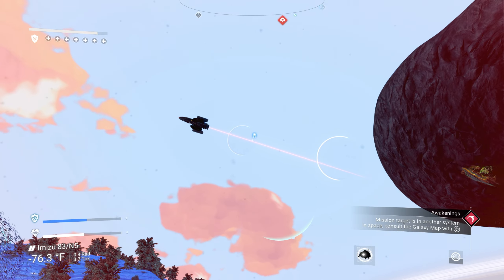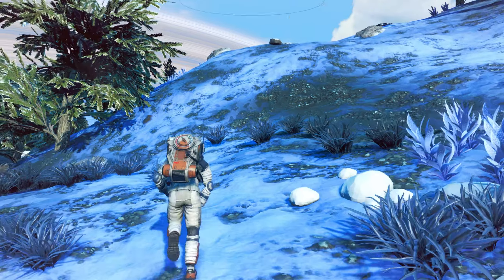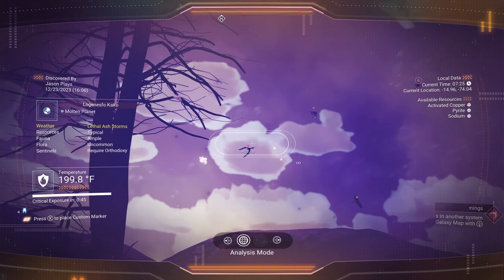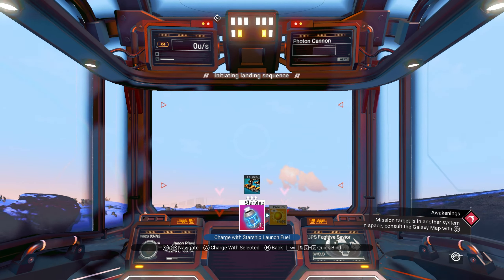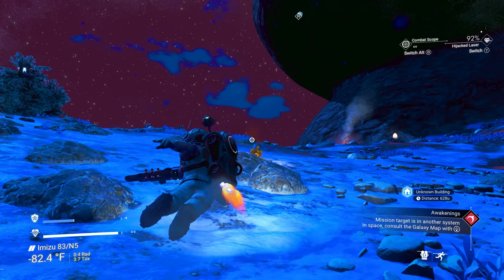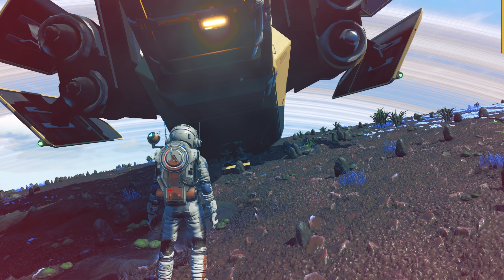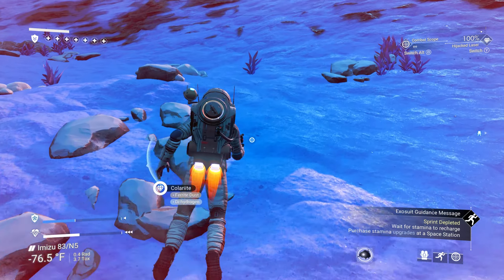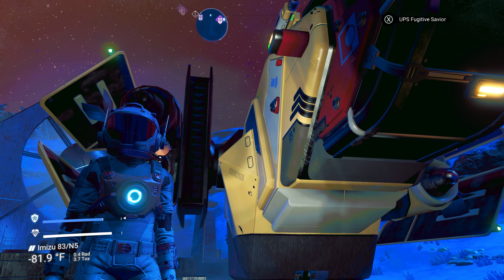Solar Ship Search! Day 14 No Man's Sky Echoes Fugitive Run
This is my fugitive run in No Man's Sky. I am a fugitive on the run to a new galaxy, and along the way we need to find a ship, upgrade our suit and get ready. Hopefully we finish off 2023 strong, but the life of a fugitive is dangerous in No Man's Sky.

The Fugitive Run Rules

- Game Mode: Permadeath on Extreme Difficulty (All Sliders set to max)
- Disable Tutorial: Only way to get Warp-drive Blueprint

- NO Cheating: No Duping, Glitching or Save Scumming
- Starter Ship is off limits: The Starter ship is completely destroyed and thus can not be used or has any value. But to avoid having the Starter ship in your List for the whole run, you can Exchange it with a Crashed ship you find. That way you do not earn any Units from it.
- Can NOT follow story lines (Incl. can not obtain resources or blueprints from story lines)
- Can NOT use Teleporters!

- Can NOT visit Anomaly - Ariadne's Imposter reports back to Galactic Authorities.
- Avoid the Galactic Network - Can NOT land or interact with:

- Space Stations
- Trade Posts
- Planetary Archives
- Buildings (outposts, observatories, shelters, transmission towers, facilities, etc)
- Galactic trade terminals
- Freighters (Can not own one as well).

Allowed interactions:

- Outlaw Stations: Traffic in and out is only possible with a Solar Ship!
- Abandoned Buildings: Can Land at and Use, but only in Abandoned Systems and when all eggs are removed (On foot if you are a true MVP).
- Abandoned System Stations: Can Land in and use them, but have to leave the system immediately after exiting the Station.
- Planetary Portal: Can use it to travel only after collecting  minimum 5 of the 16 Glyphs.
- Base Building: But only in Pirate, Empty and Abandoned Systems and MUST be in a Cave!
- Uploading Discoveries: NMS Servers are not considered part of the Galactic Network

Additional Rules:

- Outlaw and Abandoned Stations can be only visited once (1x)
- After attacking Freighters and surrounding cargo pods, you need to leave the system immediately.
- The only way to travel through the Galaxy center is by Interceptor ship!

Breaking a Rule
(even if it is a mistake): You have to scrap your current ship and everything in it and also scrap the items you got from scrapping it.
Once the ship is scrapped you have to engage sentinels and destroy a Sentinel Dreadnaught to escape from the system.

64GB G.Skill Ram
Samsung 970 EVO Plus 2TB